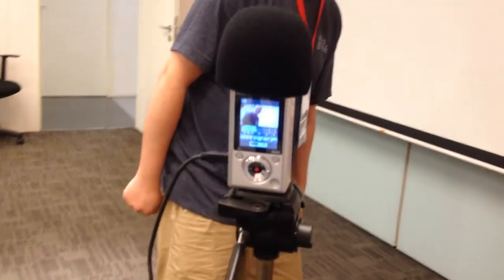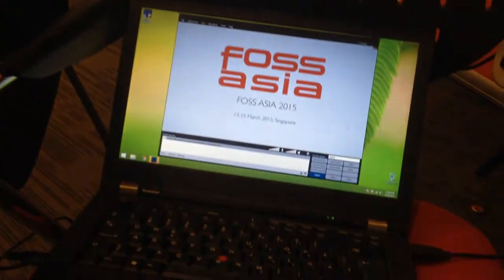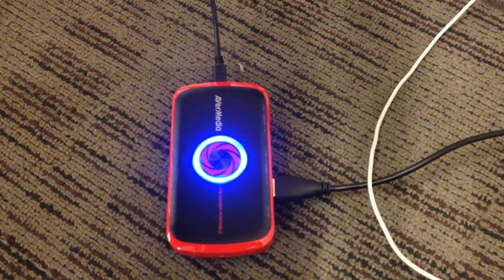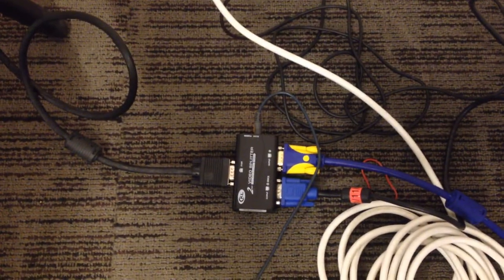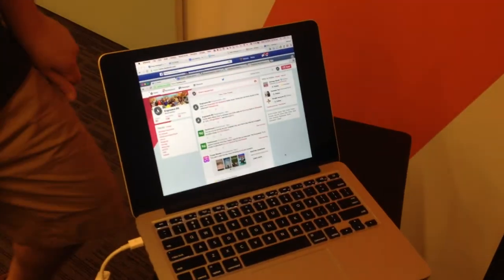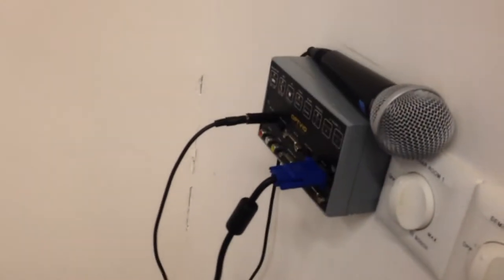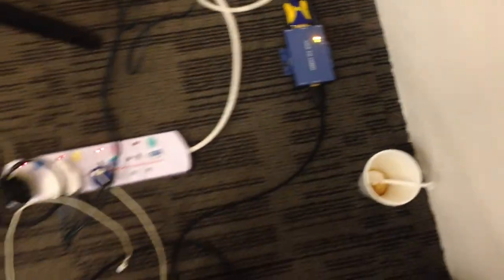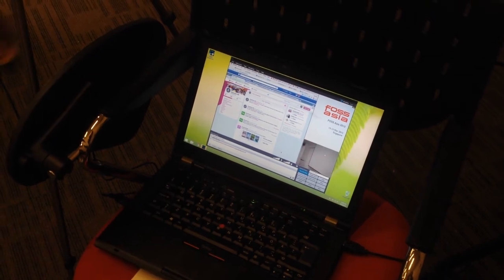Engineers.SG Recording Setup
In case anyone is wondering how we do the recording for our meetup videos.

Recorded by Stephan February